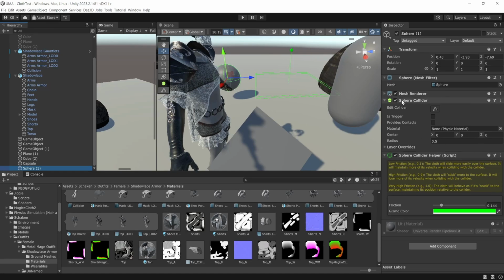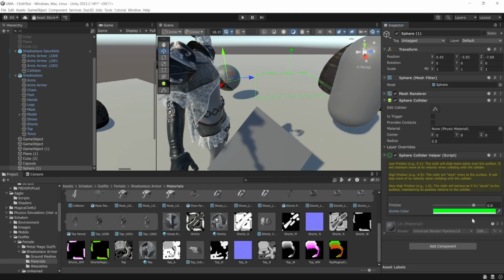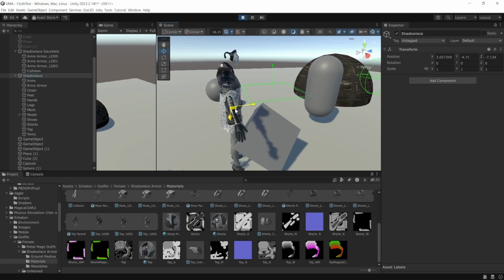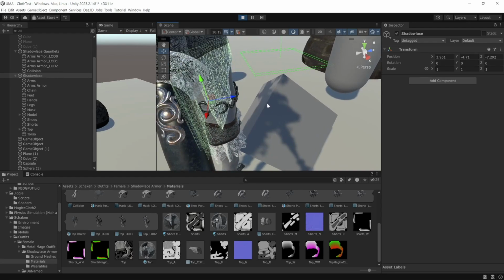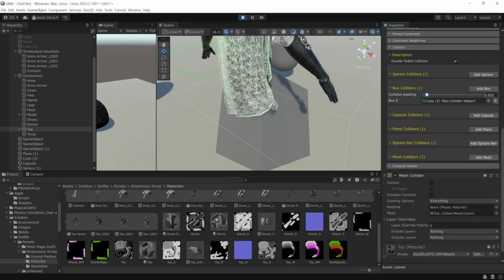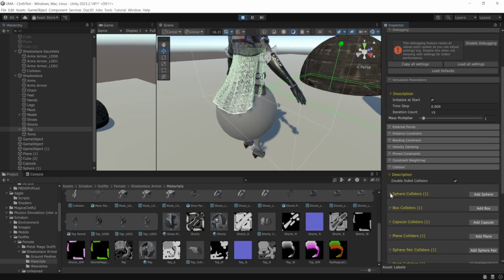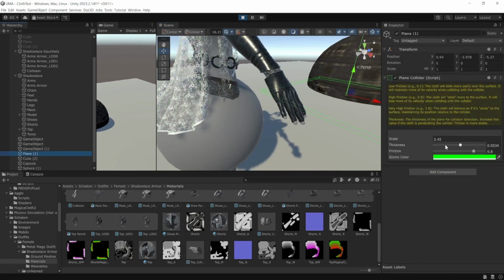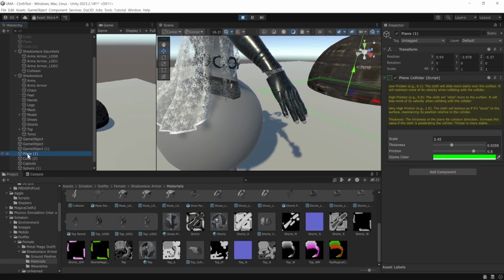GPU Cloth Physics for Unity: Collision Tutorial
Welcome to my live stream where I'll be developing a new game in Unity! In this stream, I'll be focusing on Adding Custom GPU Collisions from my GPU Cloth Physics tool. Join me as I code and create exciting gameplay mechanics for this upcoming indie game.

📝 Timestamps:
00:00 - Intro
00:06 - Planning